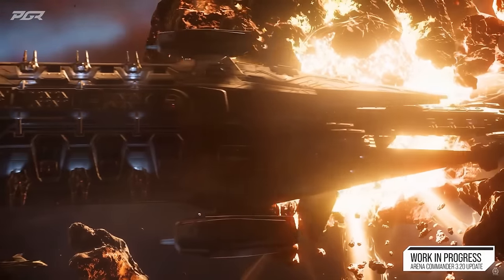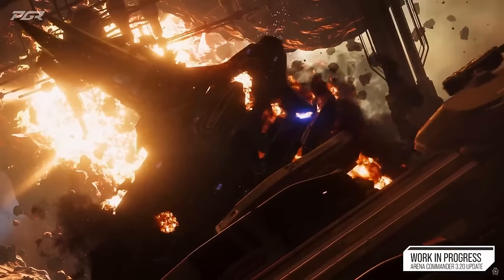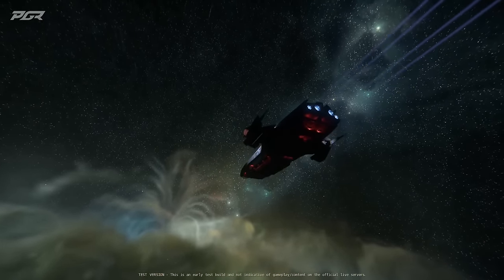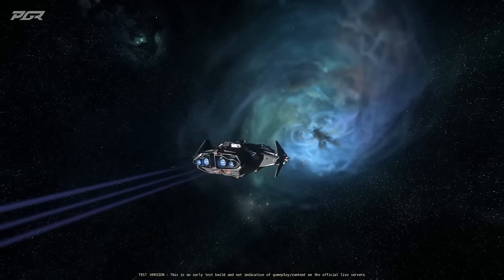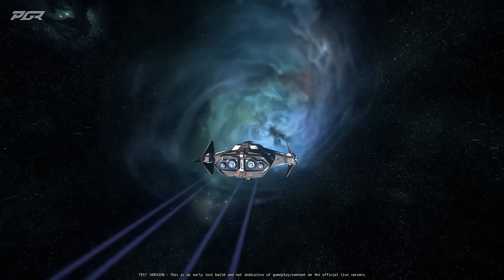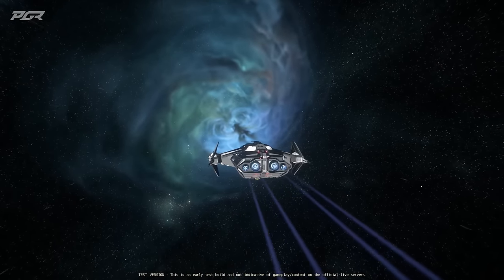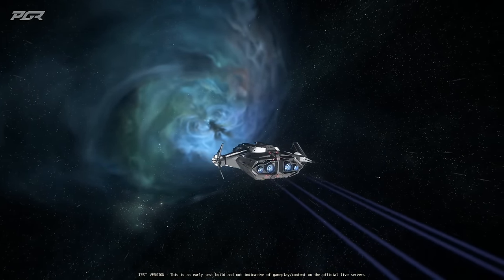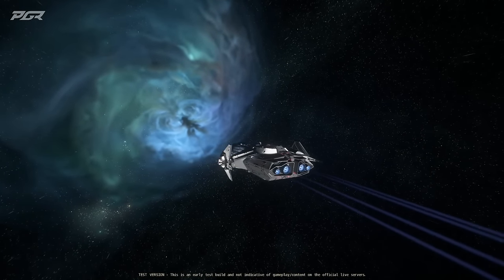New Star Citizen 3.22 Patch - EXCITING New Details - Evocati Leaks